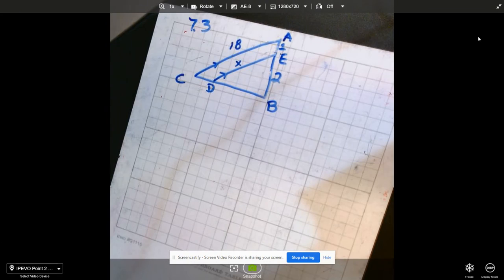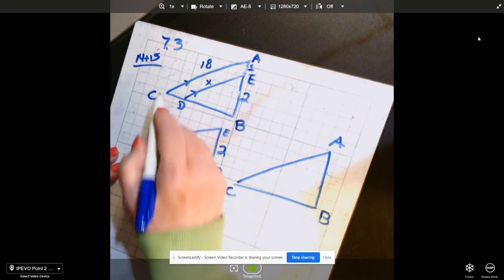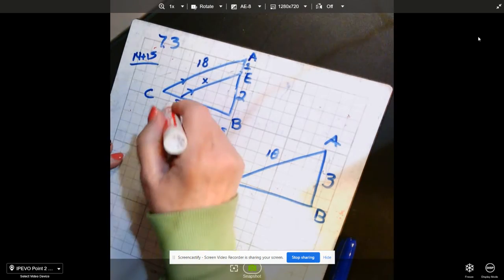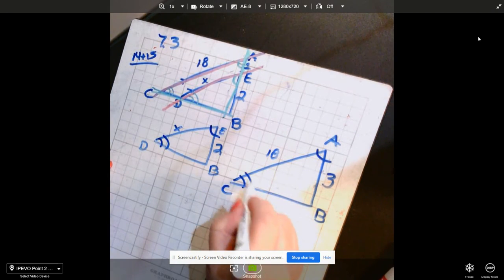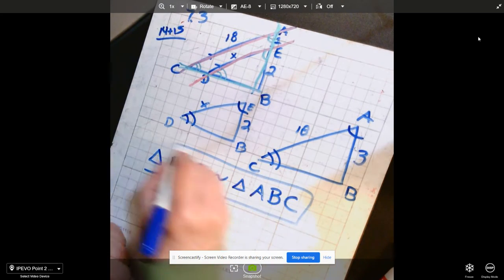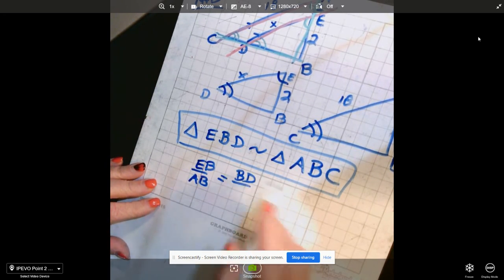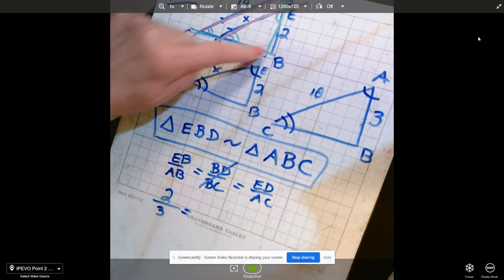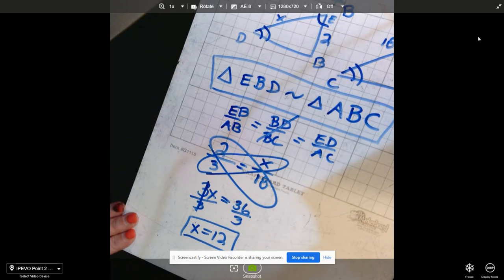Geom 7.3 #14 and 15